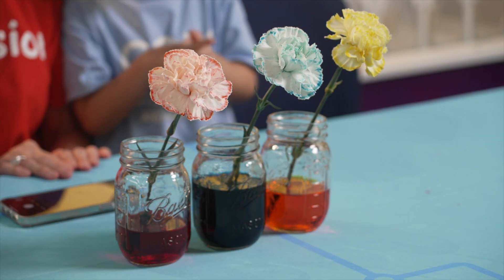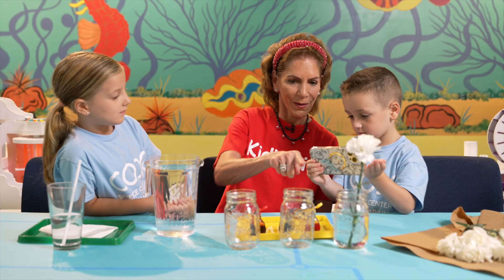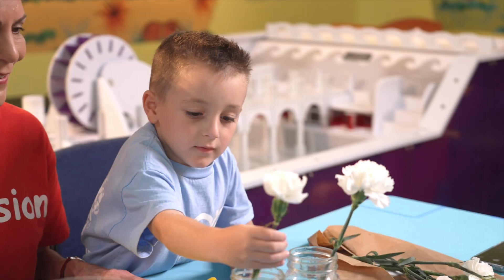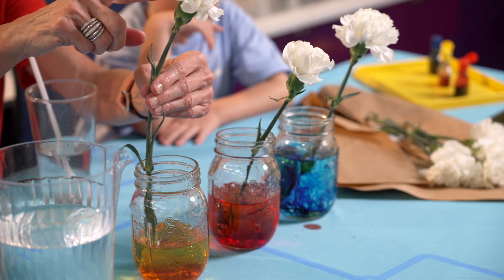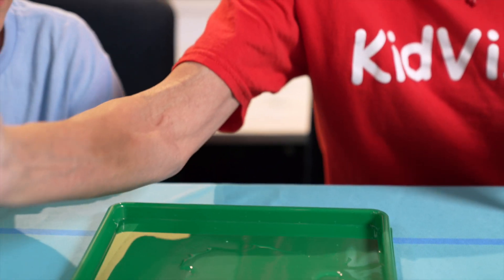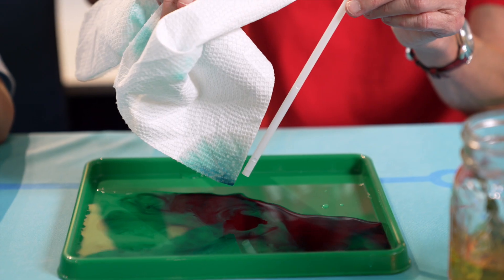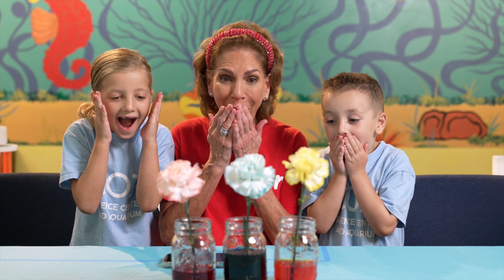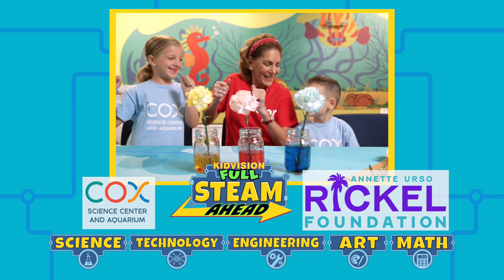Colorful Carnations with SCIENCE | KidVision Full STEAM Ahead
Join Miss Penny from KidVision Pre-K for the first KidVision Full STEAM Ahead virtual summer series activity, Colorful Creations!

Materials needed:
- 3 jars
- food coloring
- water
- 3 white carnations

 With special thanks to The Annette Rickel Foundation for their philanthropic support. Full STEAM Ahead activities were filmed at the Cox Science Center and Aquarium.